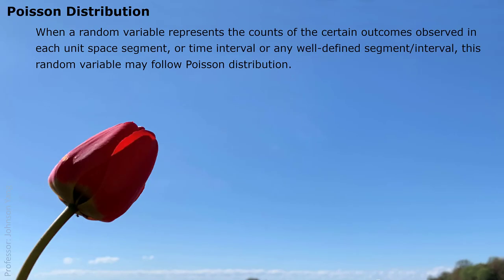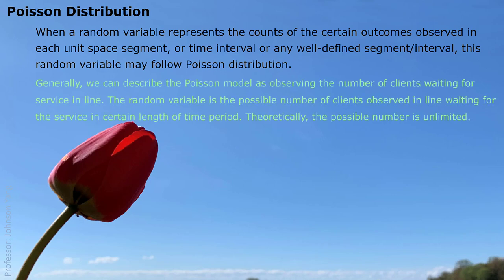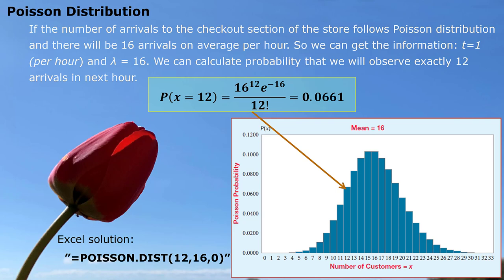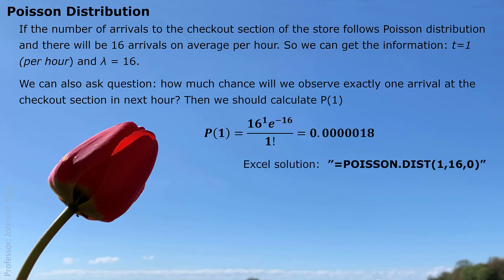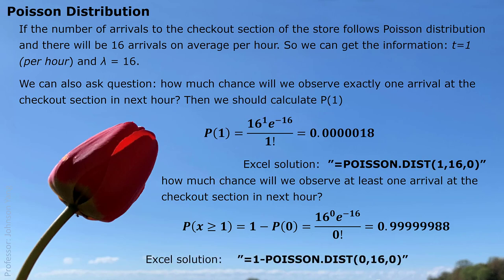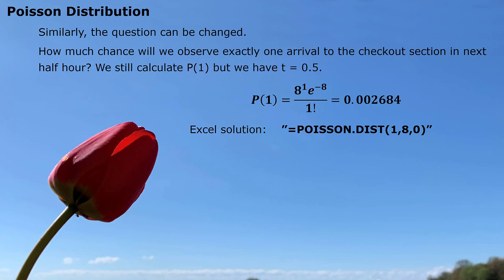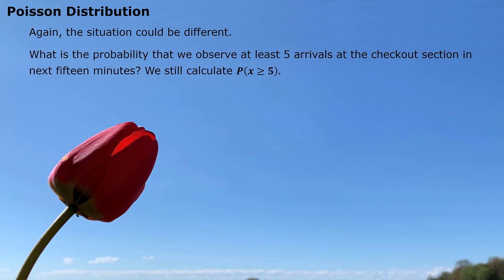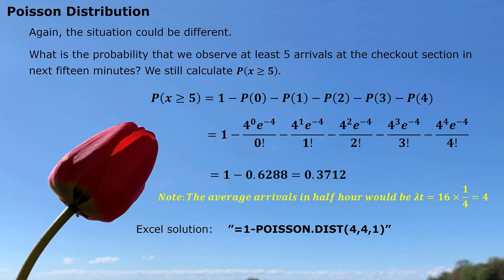STAT Poisson Distribution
A lecture on statistics about Poisson Distribution